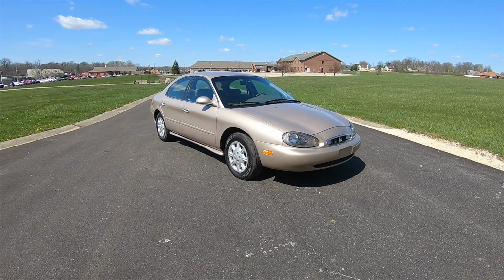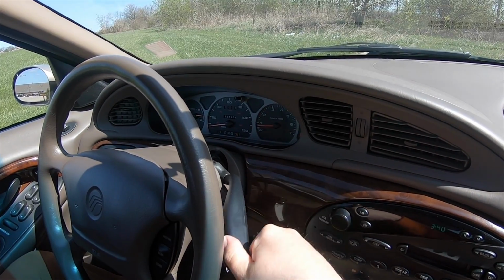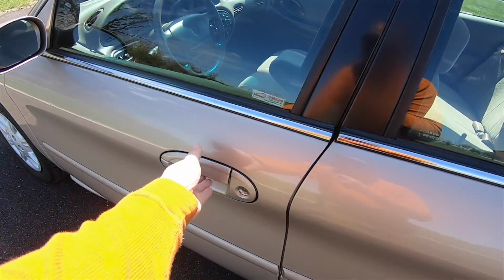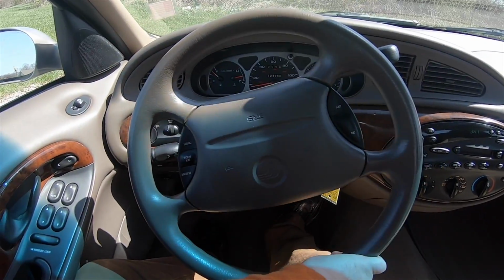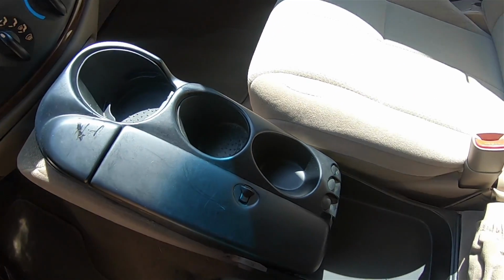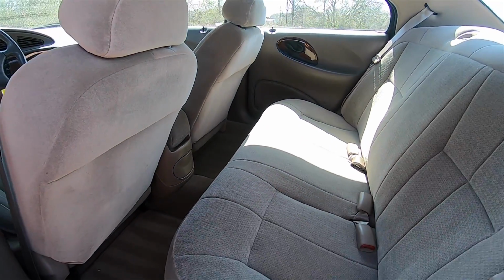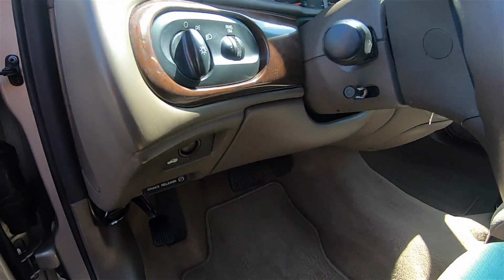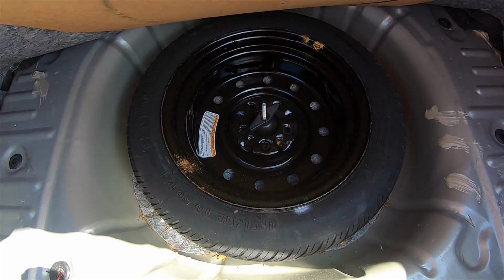1999 Mercury Sable GS|Walk Around Video|In Depth Review|Test Drive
A detailed in-depth walk-around look at the interior and exterior of this 1999 Mercury Sable GS|Walk Around Video.

Exterior Color: Light Prairie Tan Metallic
Interior Color: Light Prairie Tan Cloth
Engine: 3.0L 12V Vulcan V6
Transmission: 4-Speed AX4N Automatic